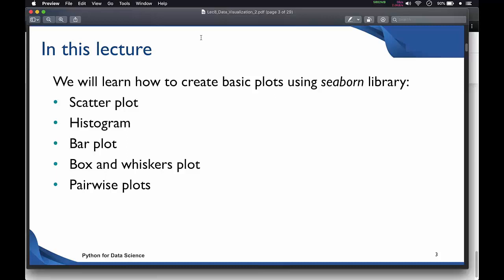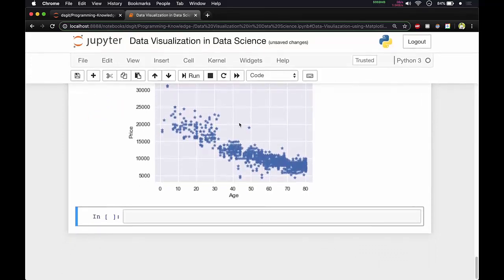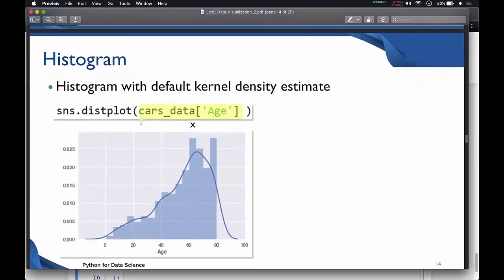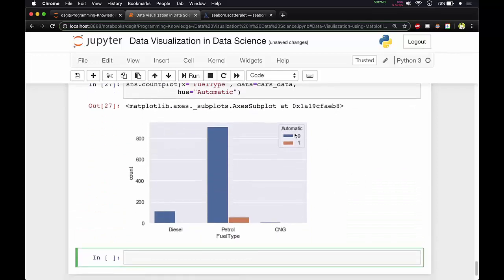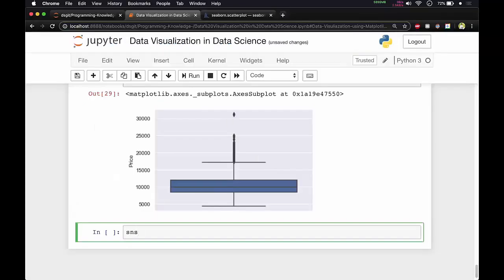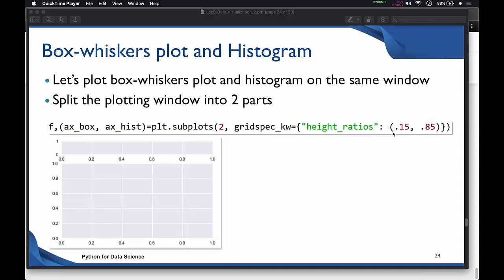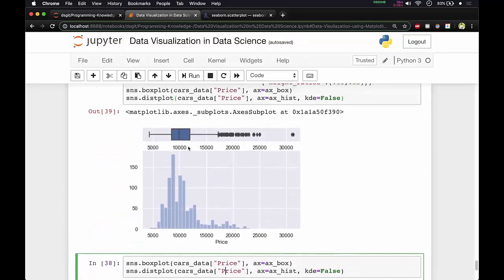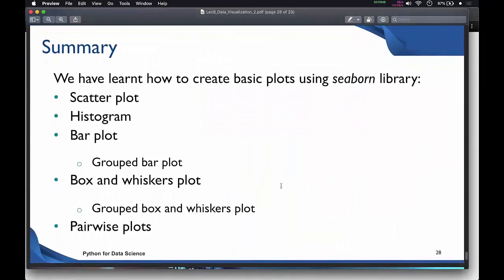Data Visualization with Seaborn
In this tutorial, we will explore how to use Seaborn, a popular Python library, for data visualization. Seaborn is built on top of the matplotlib library and provides a high-level interface for creating informative and attractive statistical graphics. With Seaborn, you can create a wide range of visualizations, including scatter plots, line plots, bar plots, histograms, heatmaps, and more.

We will cover the basics of using Seaborn to create visualizations, including importing and loading data, creating different types of plots, and customizing the appearance of your visualizations. We will also show you how to create advanced visualizations, such as violin plots and swarm plots.

This tutorial is perfect for anyone who wants to learn how to use Seaborn for data visualization, whether you're a beginner or an experienced Python programmer. By the end of this tutorial, you will have a basic understanding of how to use Seaborn to create informative and attractive statistical graphics. Let's get started!